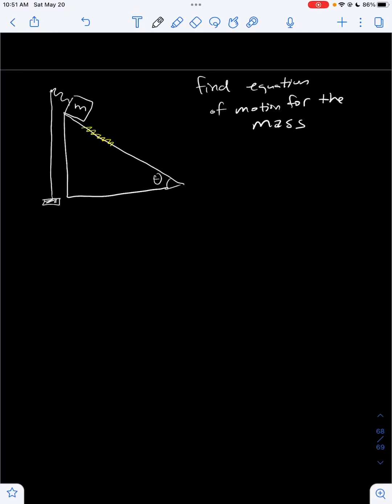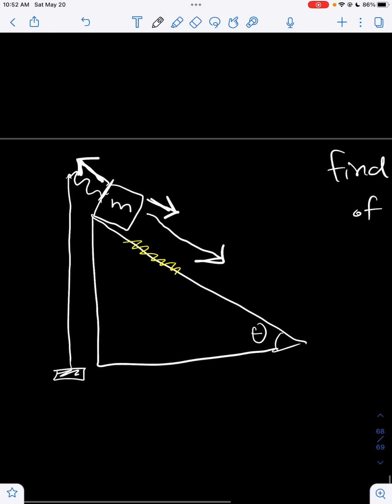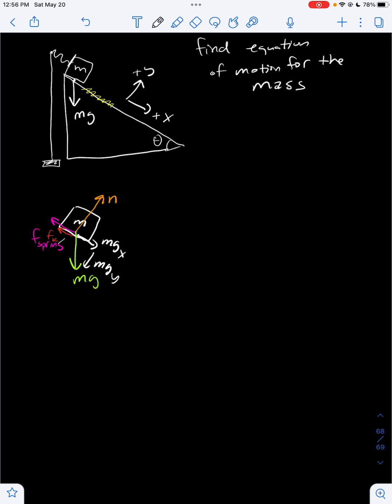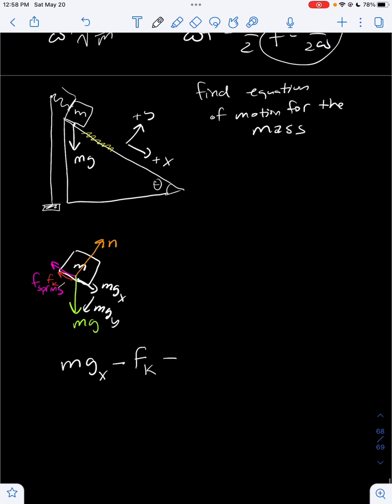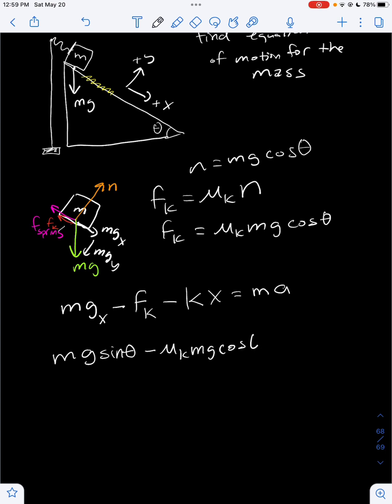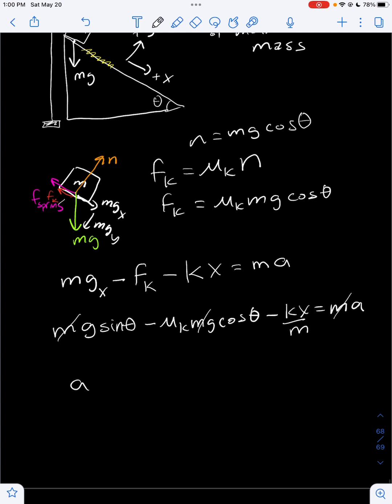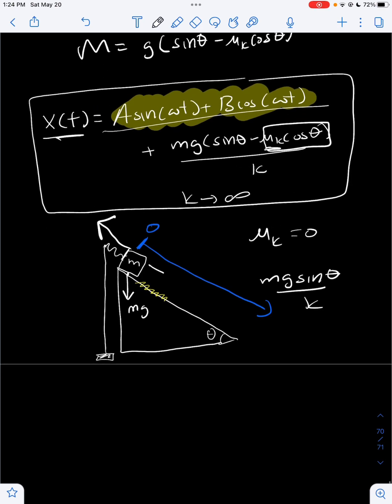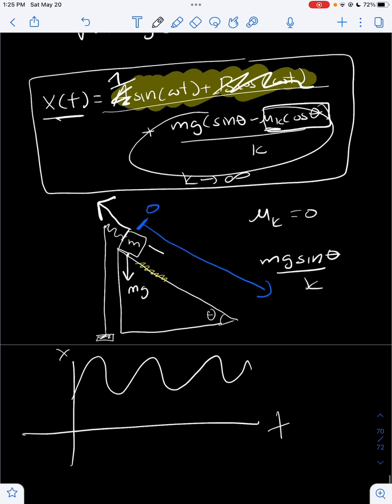Equation of motion for mass-spring-incline-friction system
For students studying intro physics I recommend trying to solve this on your own before watching the solution.